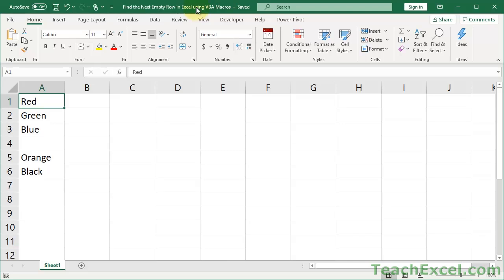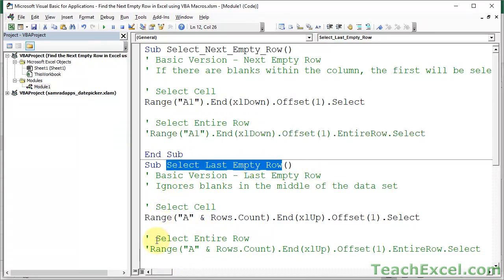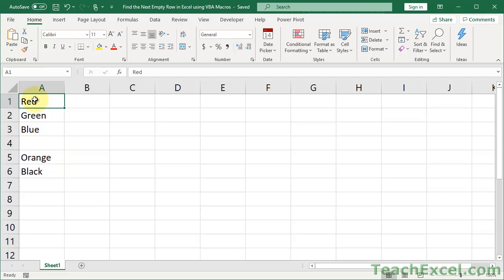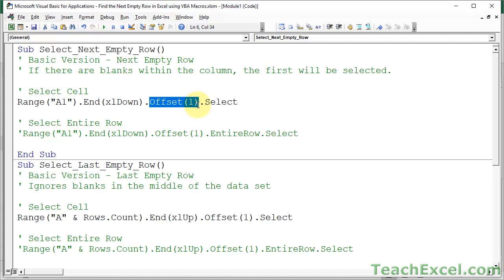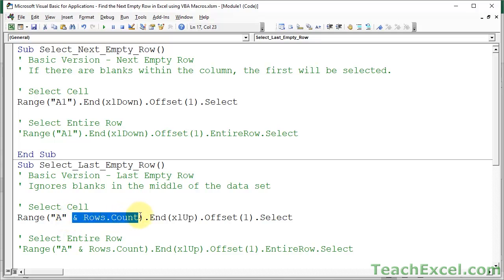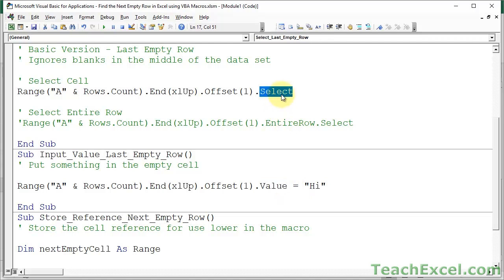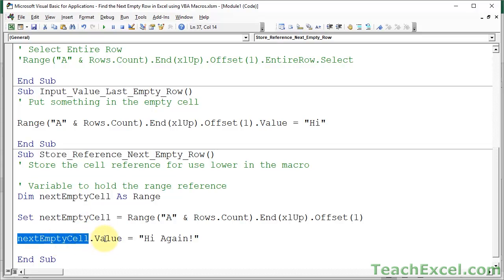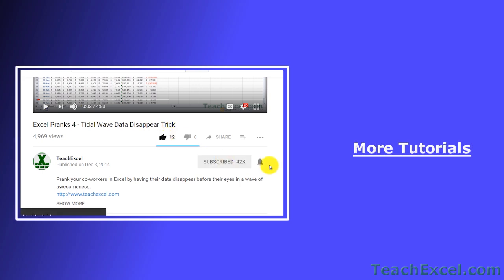Excel VBA to Select the Next Empty Cell or Row - Macros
200+ Video Tutorials - 200+ Downloadable Excel Reference Files - 50+ Hours of Content

How to find the next or last empty row in Excel using VBA Macros - this includes selecting the last cell or row and inputting data into it.

I'll show you different methods for selecting the next empty cell, within the data set or at the bottom of it, and this includes a full break-down of every part of the code that is required to do this.

You are able to simply download the workbook and copy/paste the code to use in your workbook, or watch the tutorial to get a thorough understanding of each part of the code.

As well, at the end of the tutorial, I will show you the proper way to use this method within a larger macro so that you can have better, more robust, code in Excel - this does require more code initially, but will help you a lot when making larger macros.

TeachExcel.com